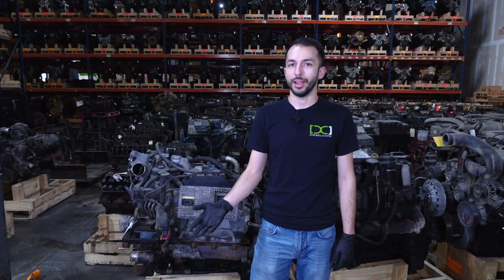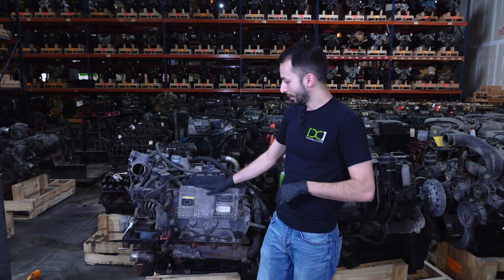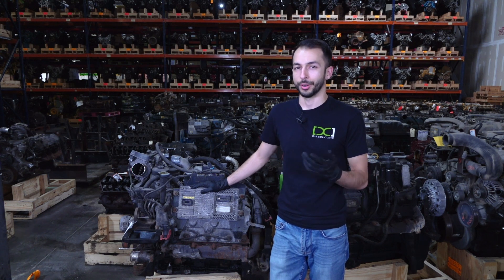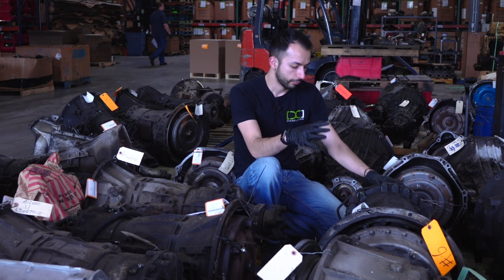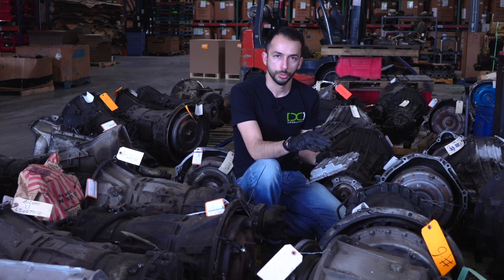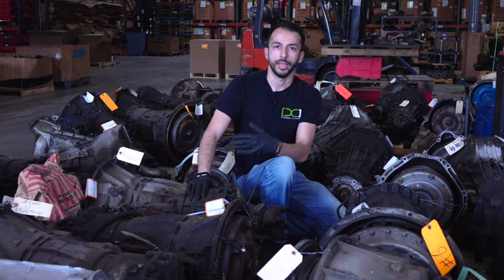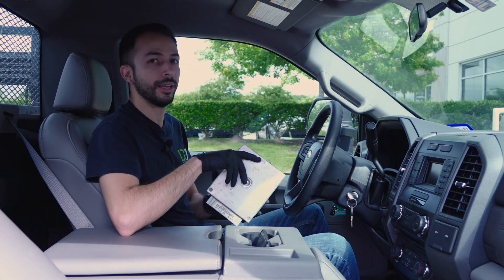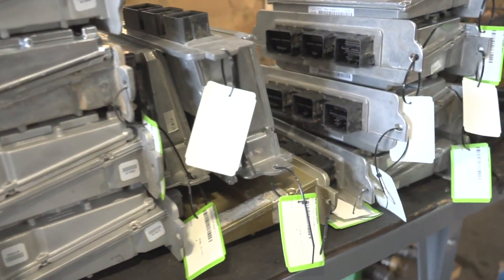What's the difference between an ECM, TCM, and PCM?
What's the difference between an ECM, a TCM, and a PCM?

DieselCore is headquartered in Houston, TX and was founded in 2010. We aim to be the foremost diesel core supplier to engine and parts remanufacturers as well as parts distributors, worldwide.

Hey guys it's Bryan from DieselCore. In our last video, we talked about how to tell the difference between a good ECM and a bad ECM core, but what is an ECM like the one we have in this engine right now? And how do you tell the difference between a good ECM, PCM, or TCM? We're gonna find out today.

Let's start with the engine control module or ECM or ECU depending on the manufacturer. They'll basically mean the same thing. For example, we have an ECM right here in this engine. Now the ECM controls pretty much everything in your engine through a series of sensors that will be plugged in directly into the ECM.

Let's go over to transmissions to take a look at TCMs.

So we know what an ECM does but what is a TCM? A TCM is a transmission control module which does exactly what it sounds like: it controls anything going on in your transmission. It will take information from a series of sensors that we plug into the TCM and it will make sure you're shifting smooth and your transmission is working properly. As opposed to a manual setup where a driver is shifting through the gears the TCM is the one that's gonna be taking care of all your shifting in the automatic setup.

Now let's move on to the final piece which is the PCM. Now a PCM - it's gonna be an ECM and a TCM combined into a single unit. This will have all the same functions the other two have and sometimes it'll have some extra functions that will control anything else in the vehicle.

But now you know the difference between a PCM, a TCM, and an ECM.